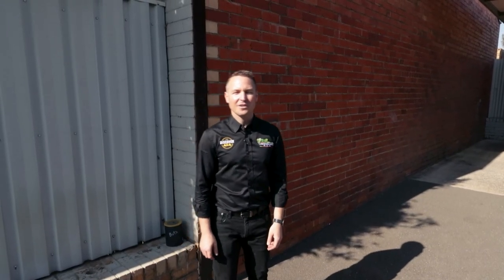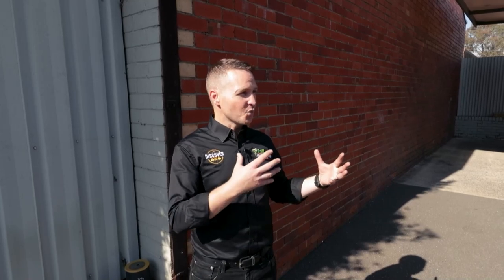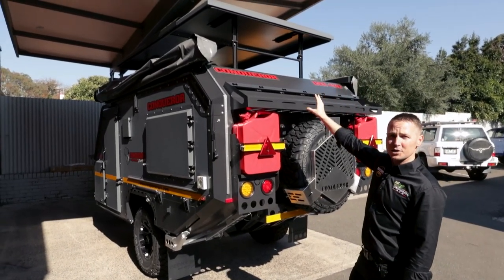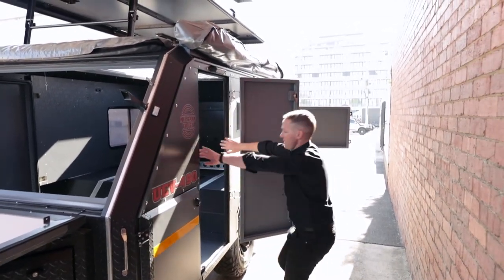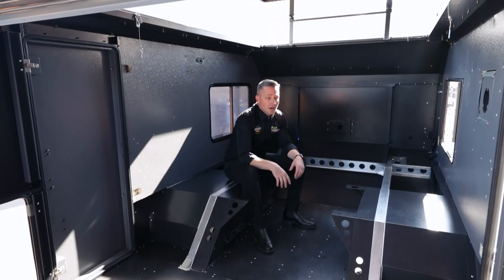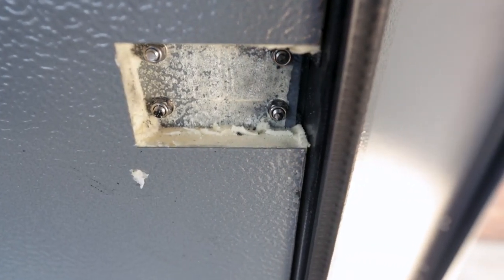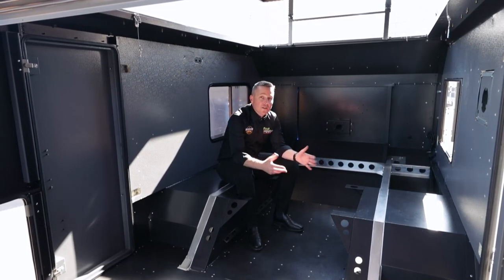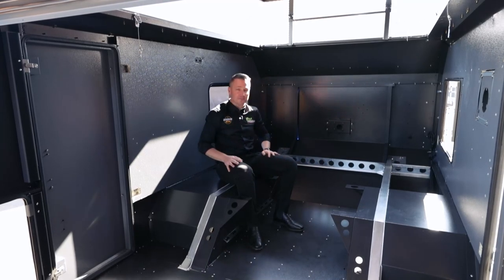CONQUEROR OFF ROAD | Hot-Dip Galvanised Chassis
Daniel from Conqueror Off Road Australia gives us a look at what is underneath a Conqueror UEV-490 prior to the fit-out stage. Chassis are manufactured from 5mm steel. Welding on the chassis is kept to a minimum through the use of smaller components that are bolted together which in turn significantly reduces the risk of metal fatigue and stress concentration zones on the chassis. An added benefit of this technique is easier component replacement in case of damage. Once assembled the chassis is hot-dipped galvanised for added corrosion protection.

For more details about Conqueror's range of off road caravans and campers,

If you're a Conqueror Owner, join our Conqueror Owners page on Facebook to be part of our ever-growing Conqueror community!